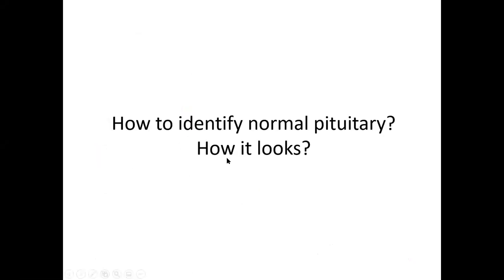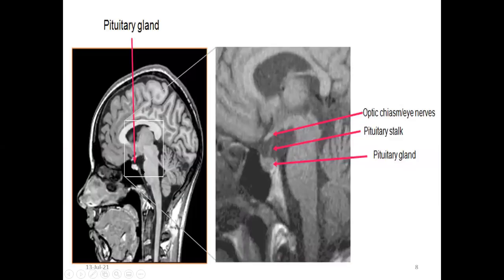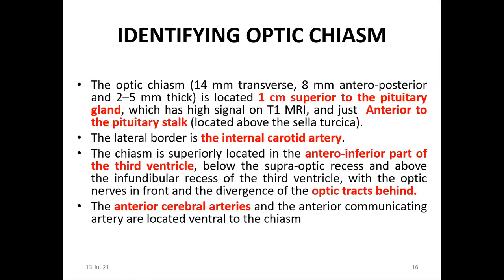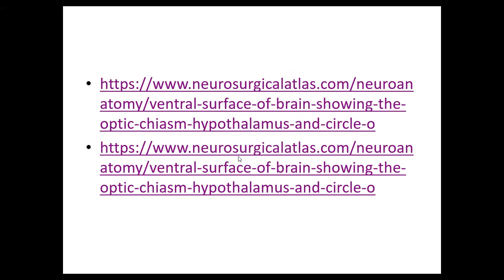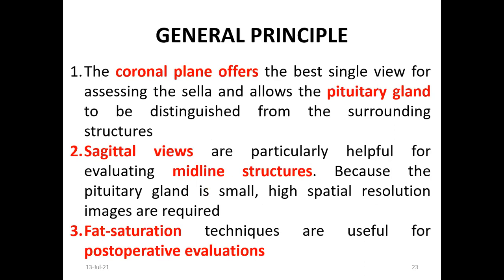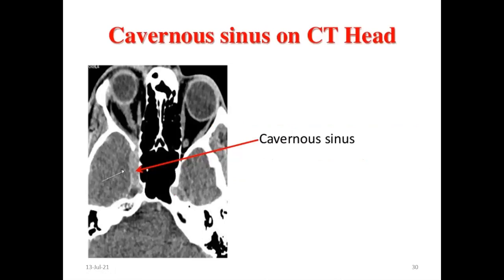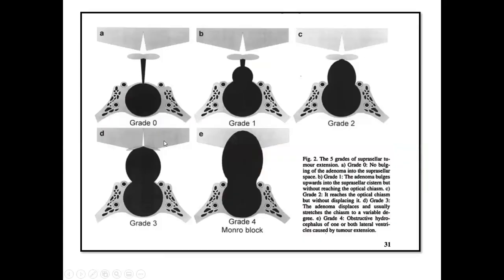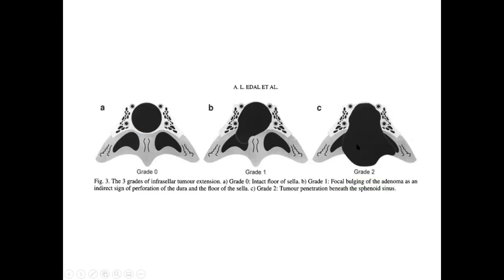PITUITARY ADENOMA IMAGING